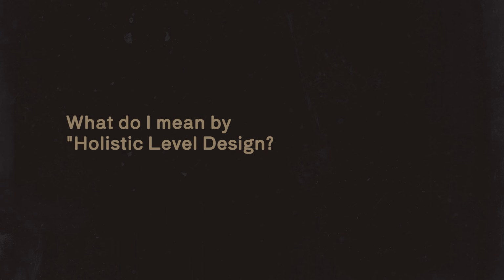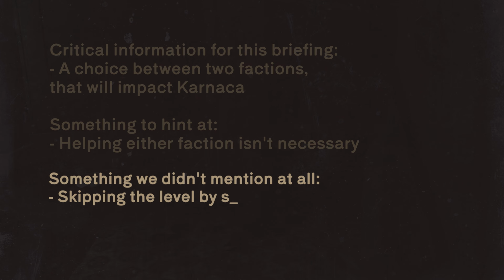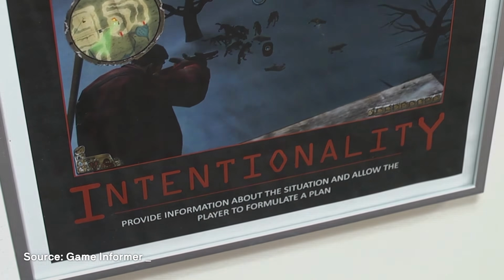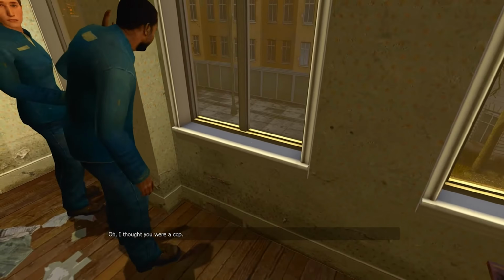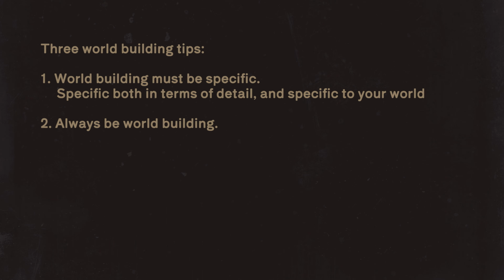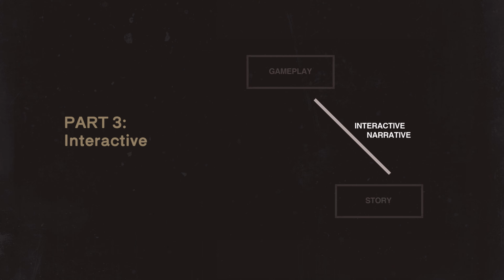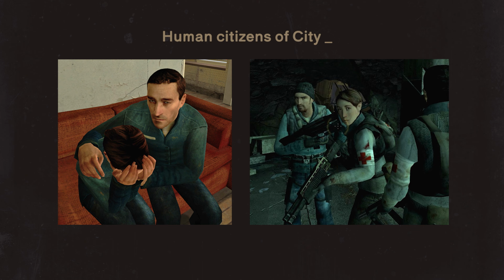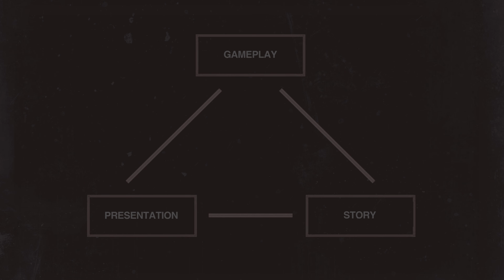My GDC talk on Dishonored 2’s holistic level design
An updated Youtube version of my GDC 2017 talk on Holistic Level Design in Dishonored 2.

00:00 - Intro
02:31 - Part 1a: Affordances
06:55 - Part 1b: Player Intentionality
12:54 - How Intentionality affects perception of Linearity
14:43 - Intentionality, Immersion and Inception
15:59 - Part 2: World Building
21:38 - Saying things about us as people
24:05 - Part 3: Interactive Narrative
27:50 - Obeying and Rebelling in Half Life 2
32:24 - Conclusions

This video is part of my Talking About Level Design video series, which I've collected into this playlist